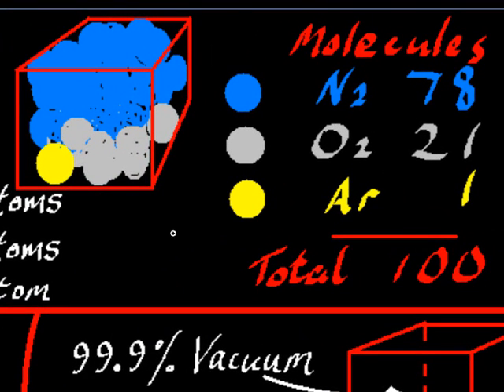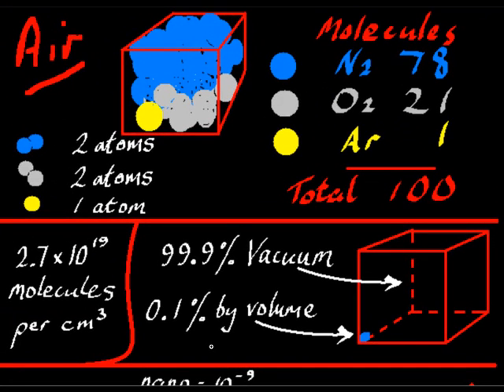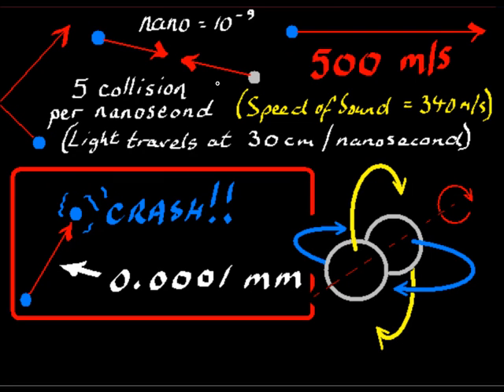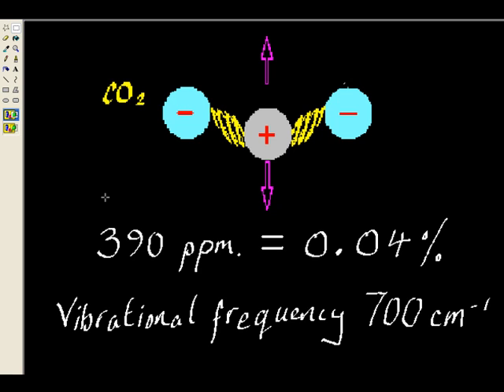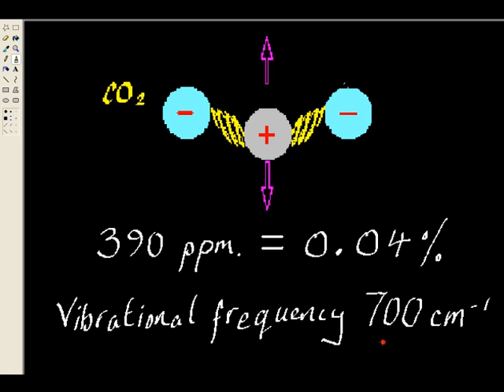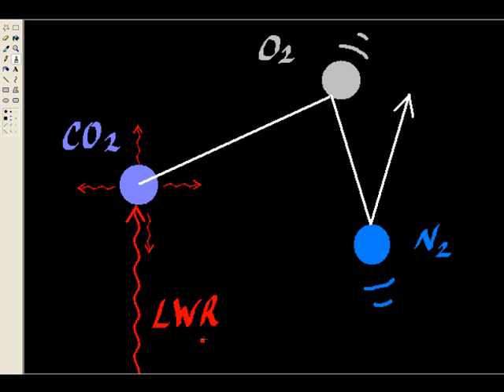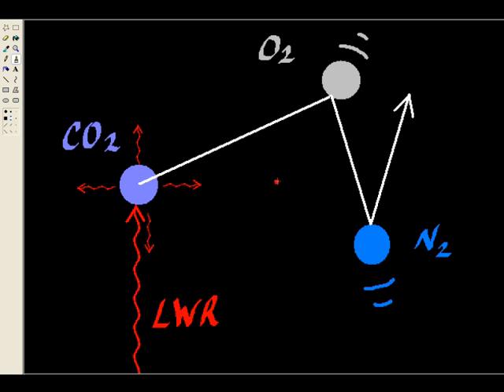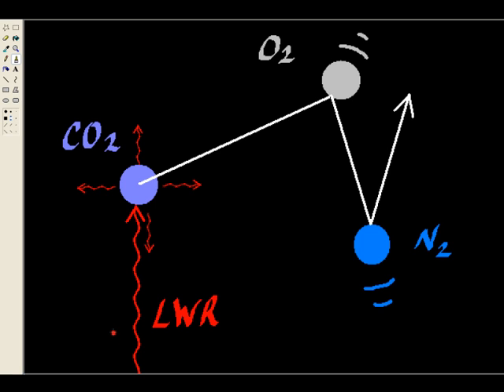GW017 Air and CO2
How CO2 transfers its energy to the atmosphere